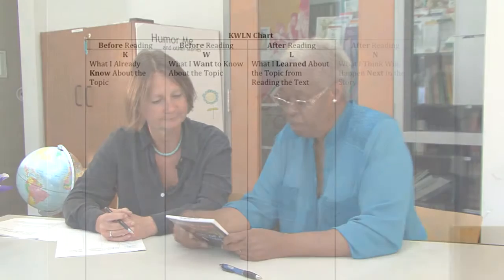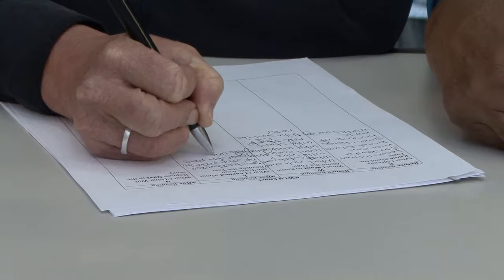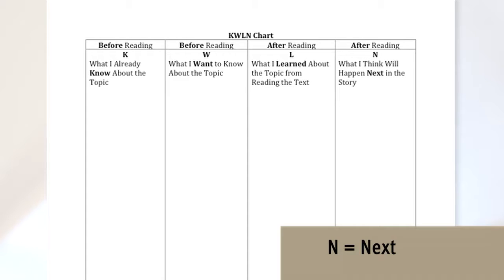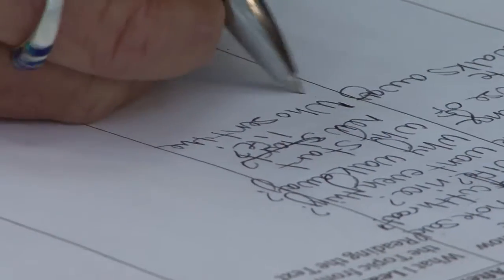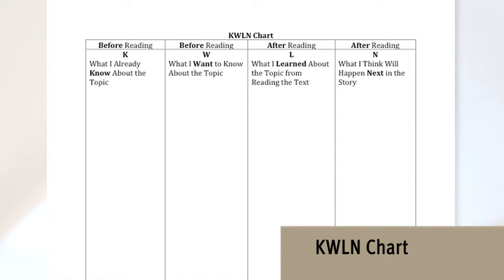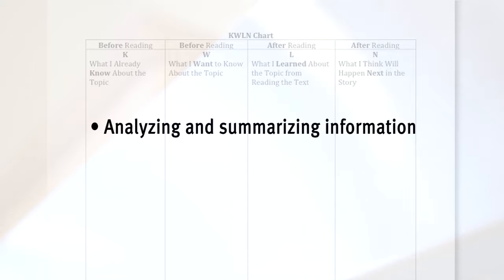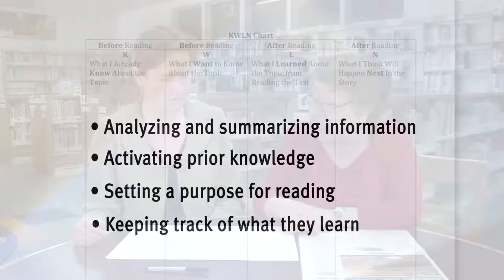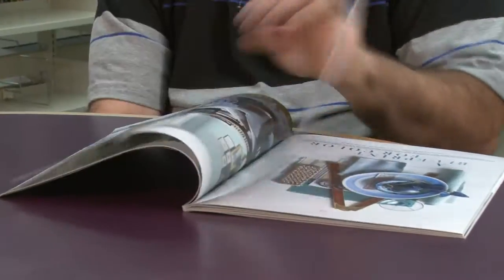KWLN Chart – Part 3: After Reading 730